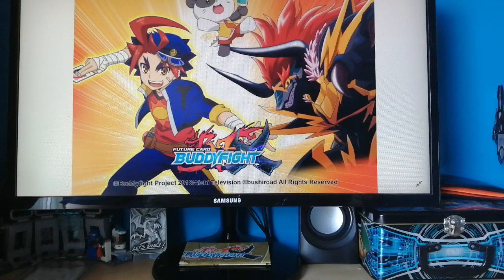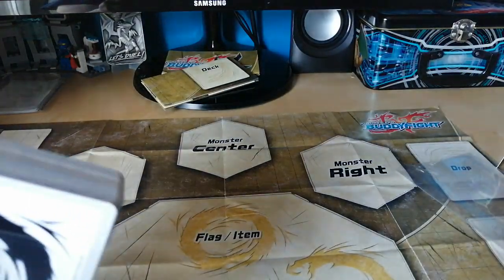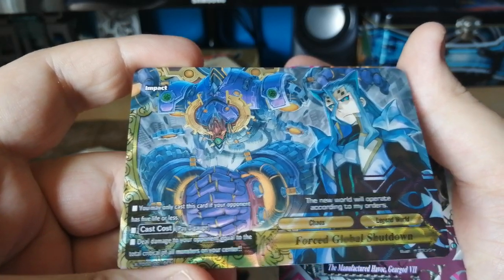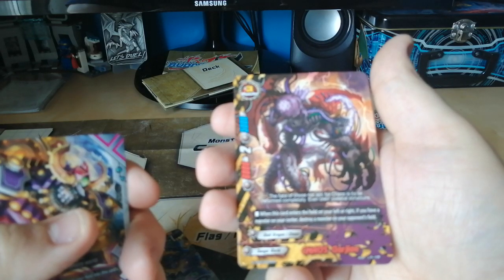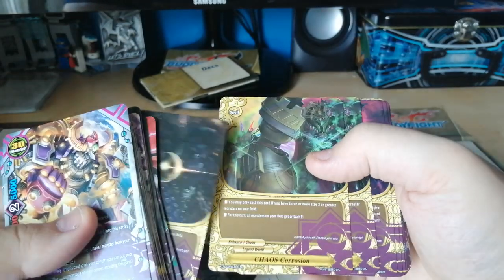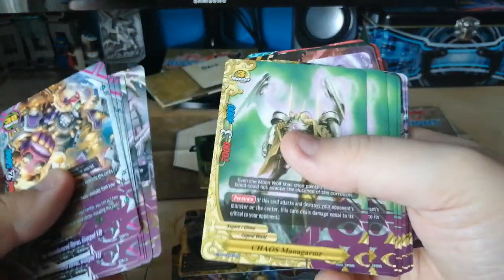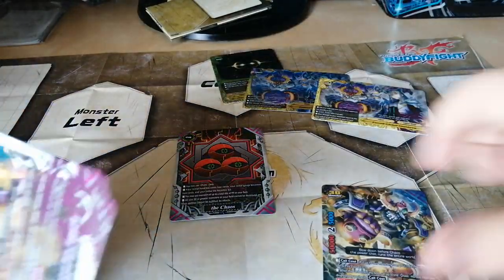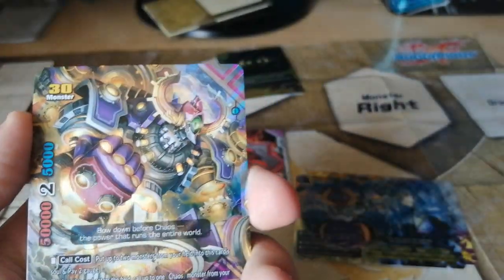Buddyfight Ruler of Havos opening